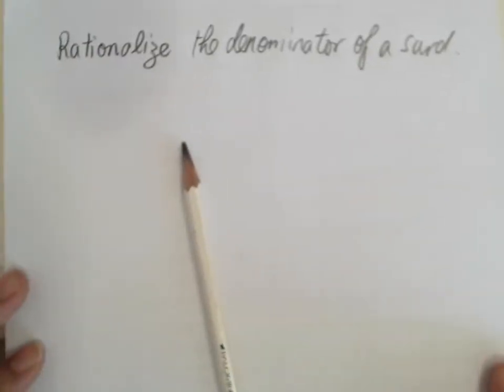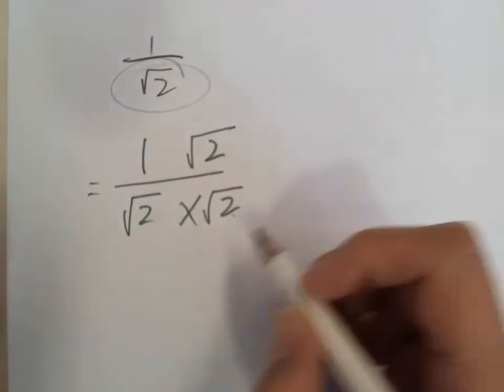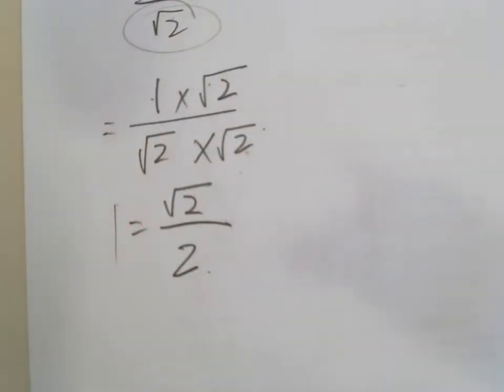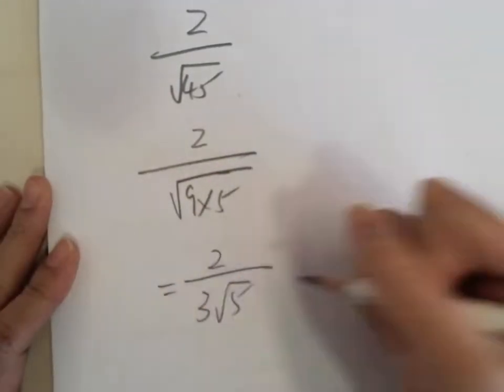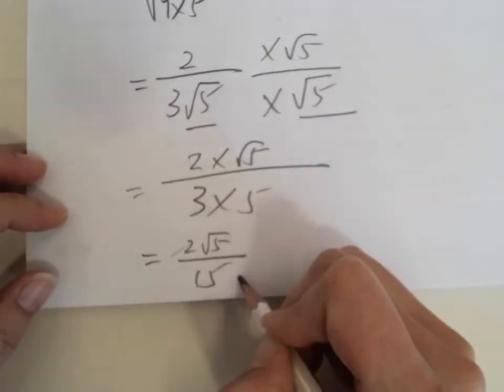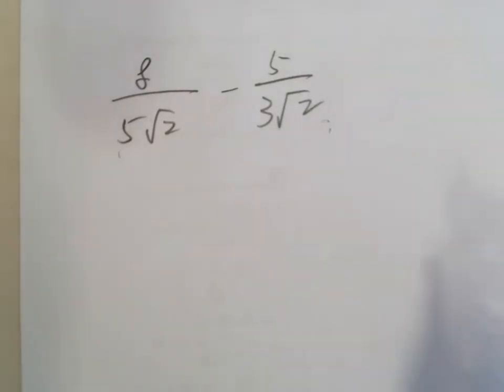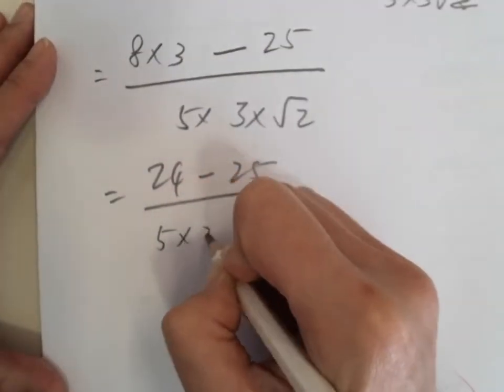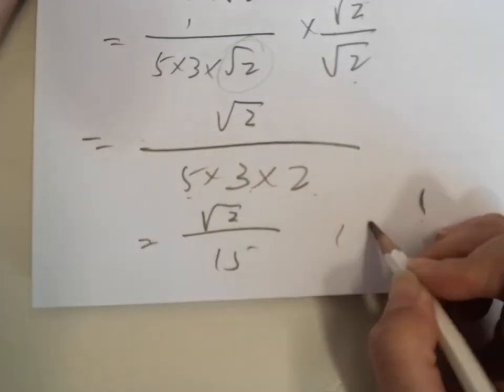Rationalize denominator of a surd